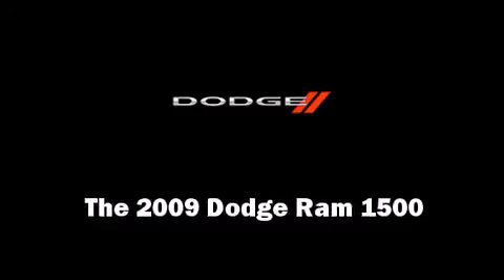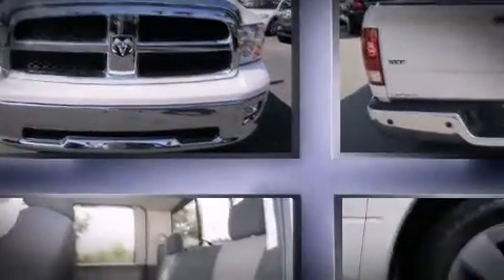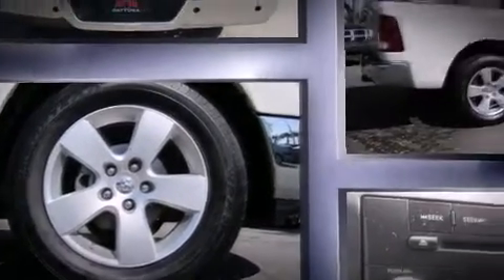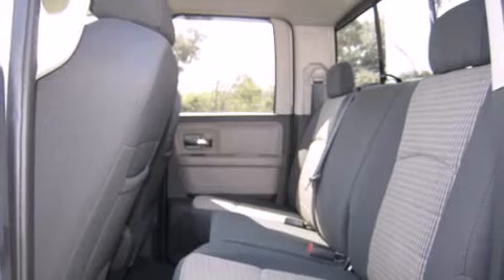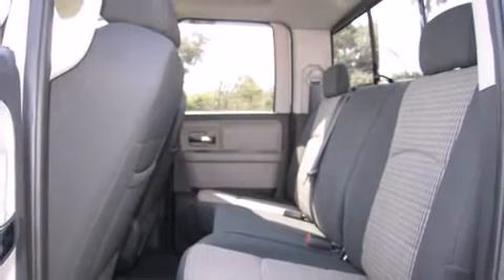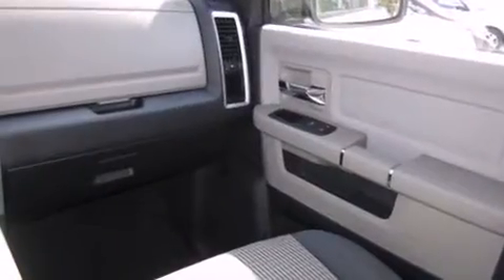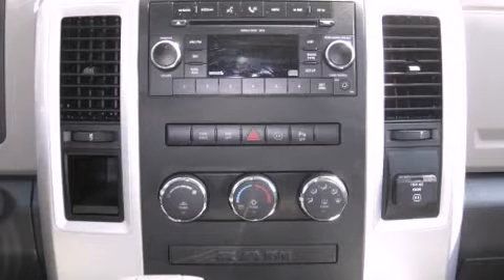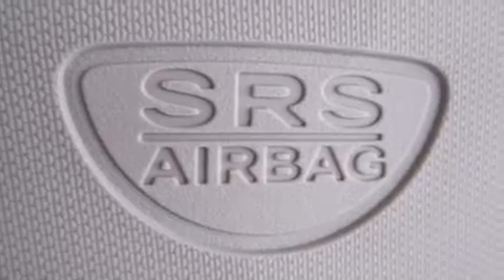2009 Dodge Ram 1500 in Daytona Beach, FL 32114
Daytona Mitsubishi
510 N. Nova Road

Take command of the road in the 2009 Dodge Ram 1500. With fewer than 15,000 miles on the odometer, you can be confident that this pre-owned vehicle will provide you reliable transportation. Smooth gearshifts are achieved thanks to the powerful 8 cylinder engine, and for added security, dynamic Stability Control supplements the drivetrain. Top features include air conditioning, a tachometer, variably intermittent wipers, a rear step bumper, a front bench seat, power door mirrors and heated door mirrors, power windows, and 1-touch window functionality. Premium sound drives 6 speakers, providing you and your passengers a sensational audio experience. Dodge ensures the safety and security of its passengers with equipment such as: dual front impact airbags, head curtain airbags, traction control, brake assist, ignition disabling, and 4 wheel disc brakes with ABS. We know that you have high expectations, and we enjoy the challenge of meeting and exceeding them! Stop by our dealership or give us a call for more information.